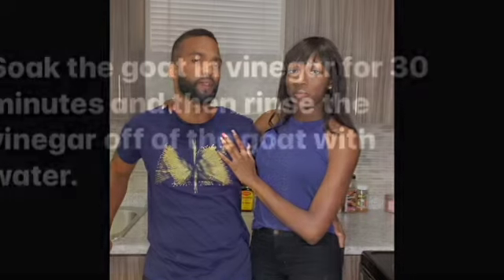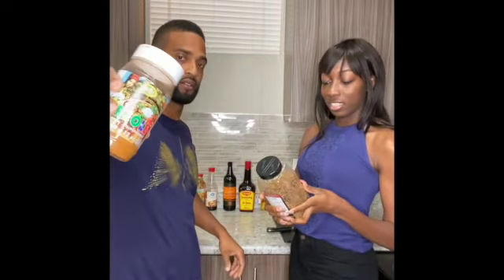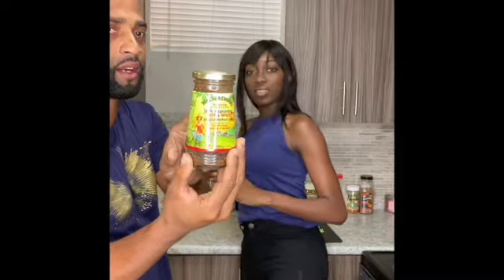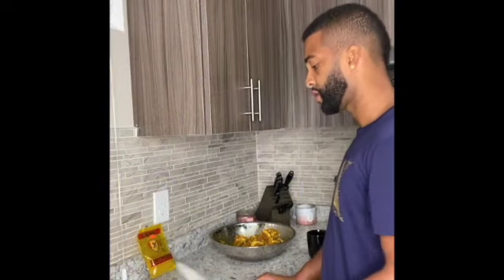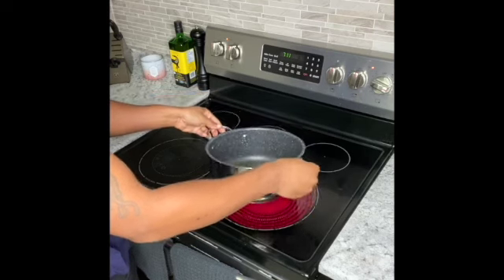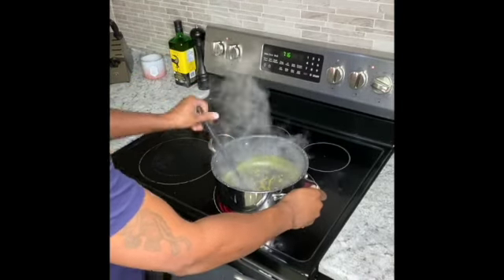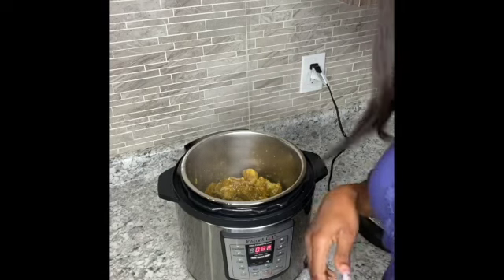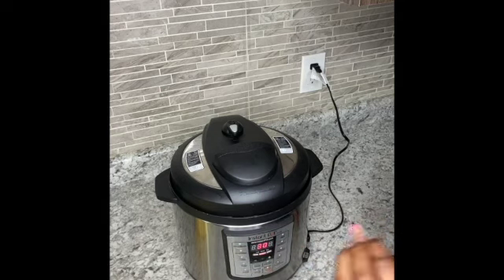HOW TO COOK CURRY GOAT LIKE A JAMAICAN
Learn how to cook curry goat curry goat like a Jamaican with Adrian and Audrey in AUDRIAN'S KITCHEN.